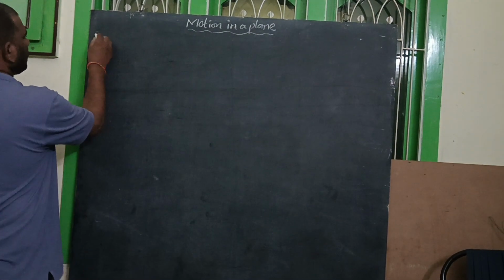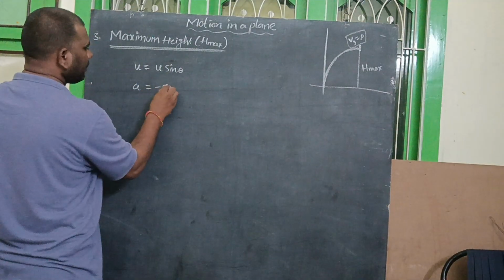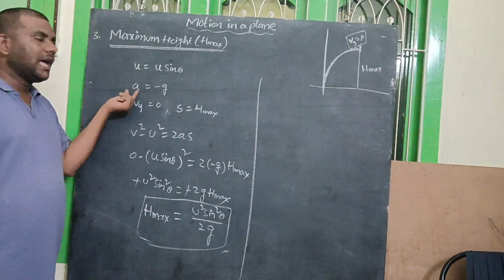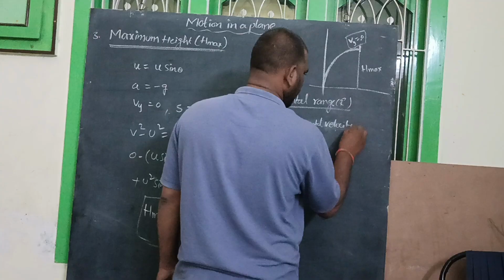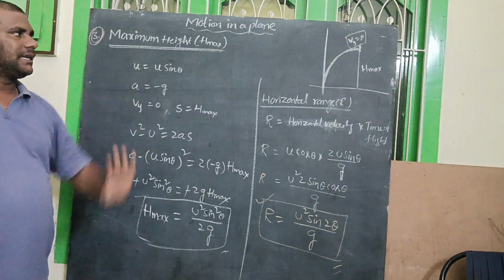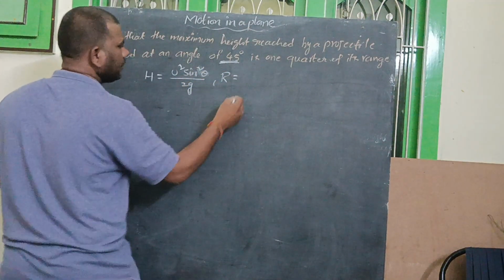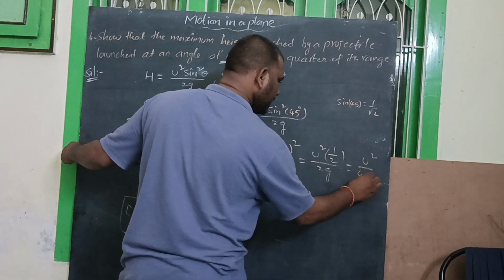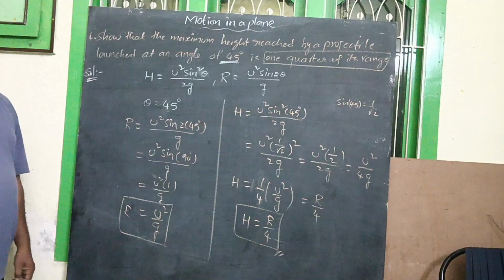Maximum height and horizontal range